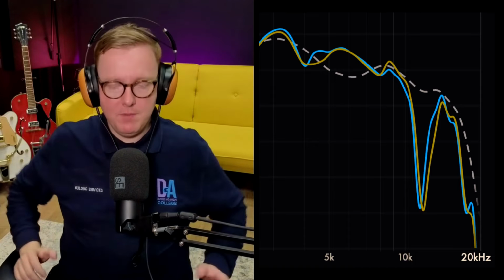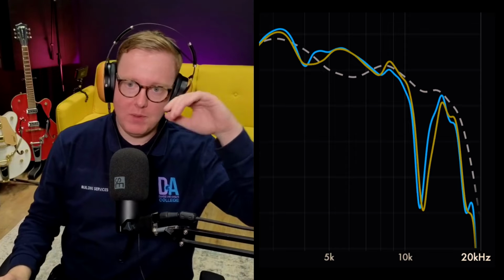FIIO FT1 PRO Review | Can You REALLY Mix and Master Professionally on Budget Headphones?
Can You REALLY Mix and Master Professionally on £180 Headphones? | FIIO FT1 PRO REVIEW

Welcome to MixPhones; the channel dedicated to everything mixing on headphones.

Hosted by multi award winning mix and mastering engineer Emrah Celik  @Mixyap   fellow audio geek and mixer  @PaulThird

A big aim of the channel is to provide a trustworthy platform for reviews of headphones, DAC's, headphone amplifiers and headphone related plugins and software within the sole context of mixing and mastering. MixPhones will cater for various budgets with the main focus of the channel being aimed most at providing CORRECT information regarding mixing professionally on headphones. We will also attempt to dive into some of the science and help everyone understand more about headphone design, target curves and essentially how you can make headphones work for your next project!

MixPhones will also be a place for interviewing professional mix and mastering engineers who predominantly mix/master on headphones so feel free to get in touch if you would be interested!

HEADPHONE DAC & AMPS 🎧

Topping D90 III Discrete

Topping A90 Discrete

Topping DX1

CHAPTERS
0:00 FT1 PRO
1:20 Frequency response
2:00 What comes in the box?
2:39 Comfort
5:04 Power consumption
5:51 Distortion
6:28 Potential build Issue
7:14 Sound & Mix Translation
12:13 Limitations compared to more expensive alternatives
14:22 Imaging/soundstage
16:54 FT-1 Pro vs ATH-R70XA
18:03 Best choice under £200?